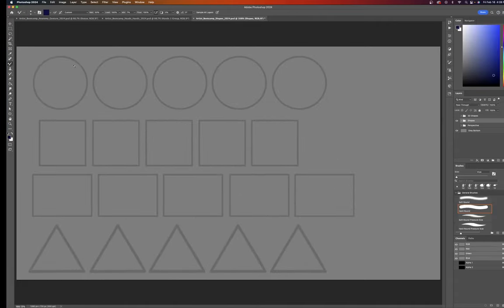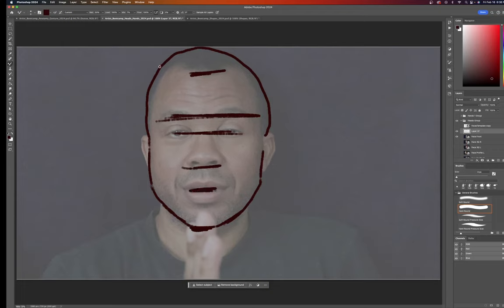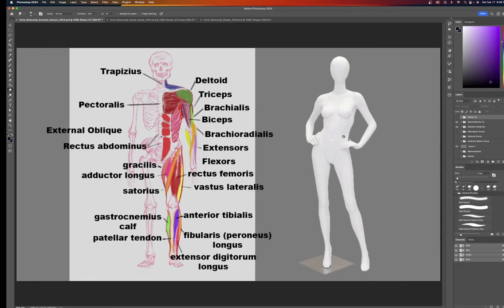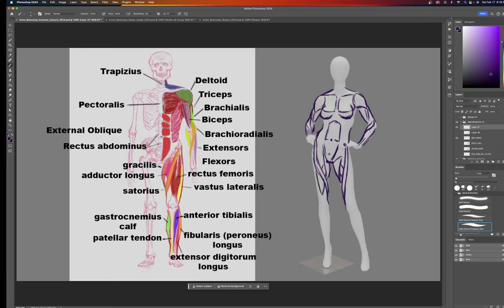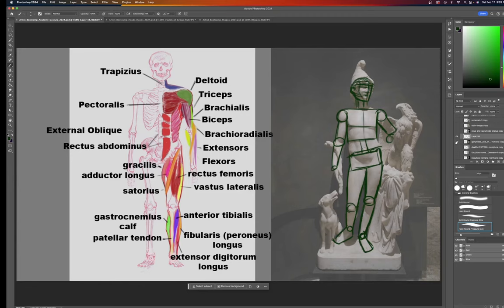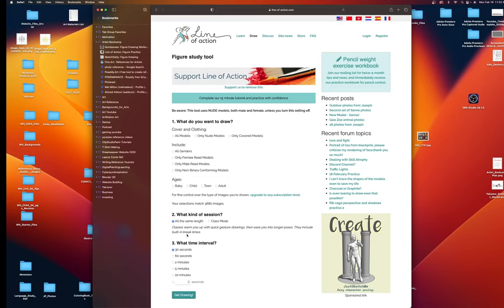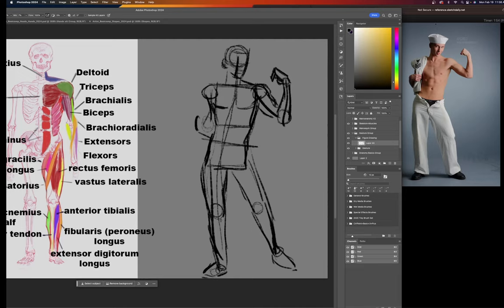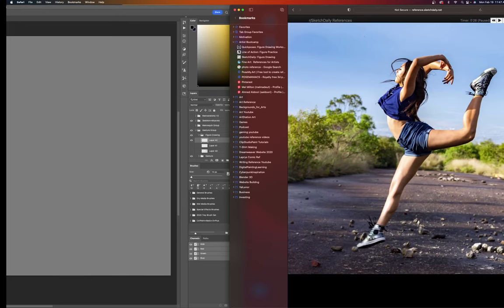Artist Bootcamp for Beginners / Day 19 of 28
Day 19 of a 28 day Artist Bootcamp workout plan to improve in art. Today, we continue the Intermediate stage of our Beginners Art Bootcamp workout set; including Basic Shapes, Heads/Hands, Mannequin, Sculpture,  and introducing Figure Drawing studies.

The major focus of this bootcamp is to make a routine for future advancements in art; to build skills and accomplish our art goals.  There is no Talent; only skill.  So let's build skills!

Don’t try to be perfect, Just Draw.  So, Let’s make a Mess!

Time Stamps

00:00 Intro
00:08 Shapes
03:33 Skull
07:56 Heads
11:31 Hands
15:30 Mannequin/Anatomy
30:49 Sculpture/Anatomy
44:59 Figure Drawing Resources
48:55 Figure Drawing/Gesture/Anatomy
01:14:22 Schedule Review / Outro